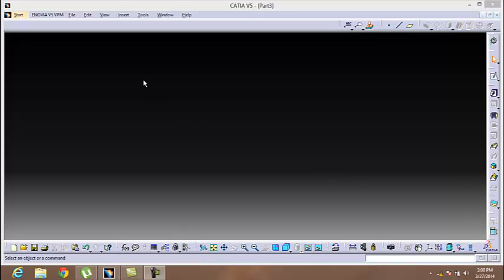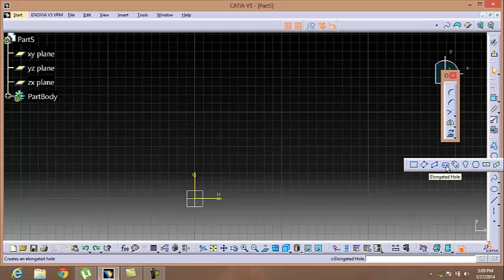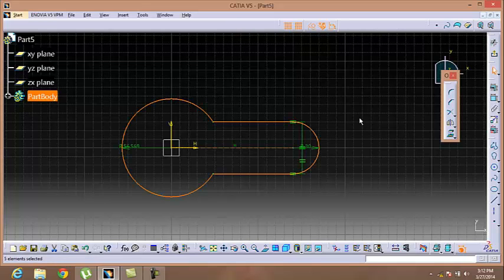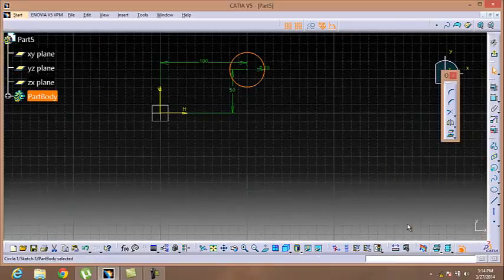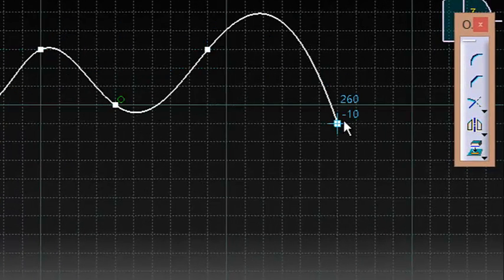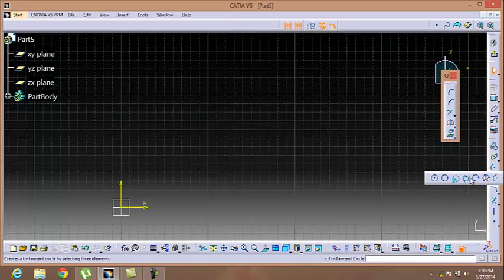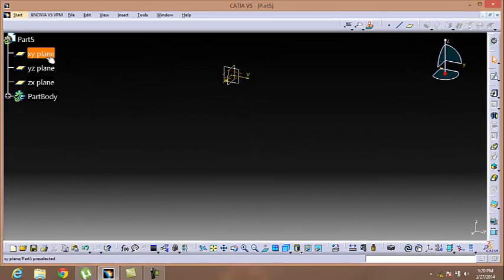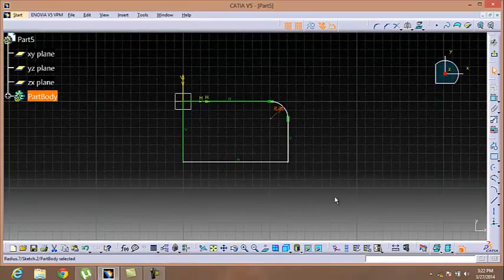CATIA V5 basic sketcher tutorial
Learn the basic sketch tutorials for CATIA V5.Know about uses of tools in catia v5